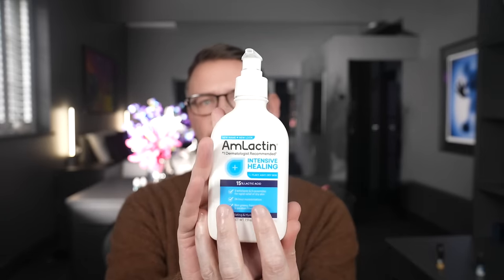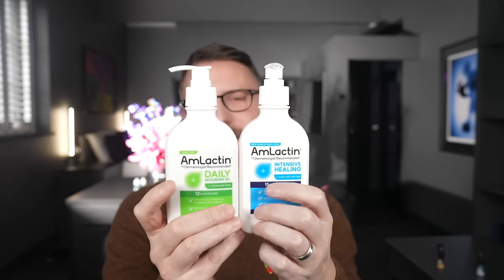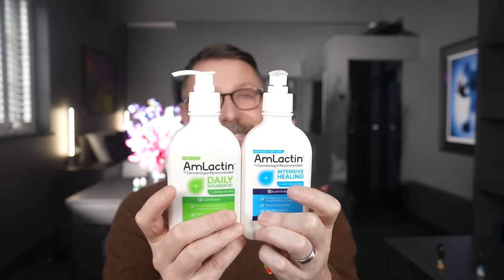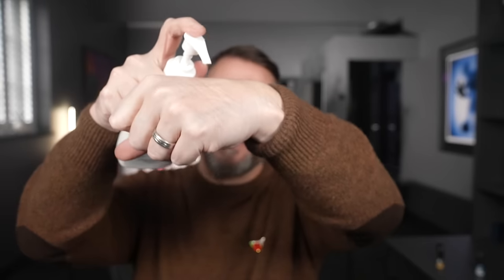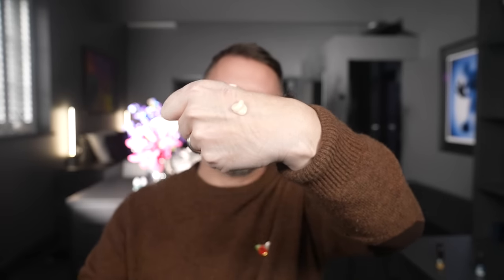THE WORST SMELLING MOISTURISER I'VE EVER USED!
Few products smell as bad as this. I honestly cannot remember EVER smelling a product so bad. Amlactin smells like Gravy. It really does.

Social Links!